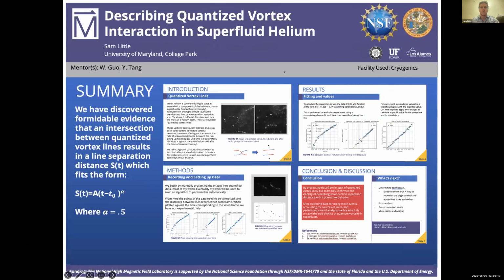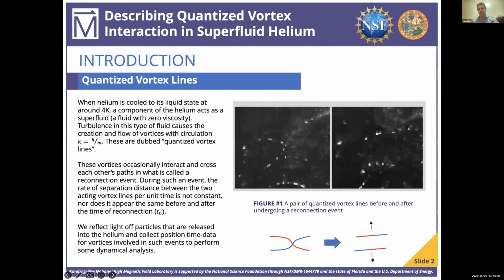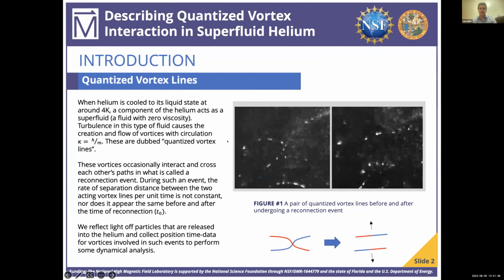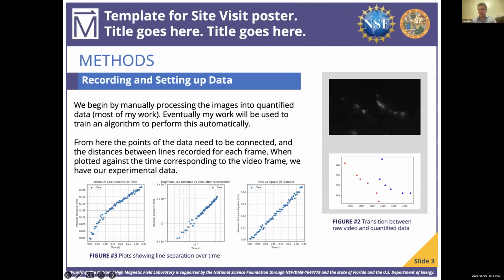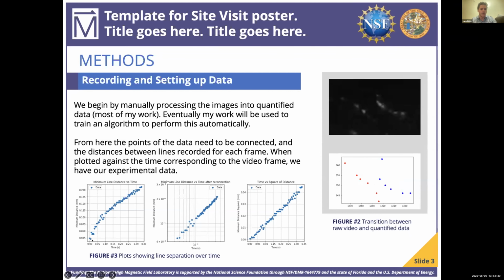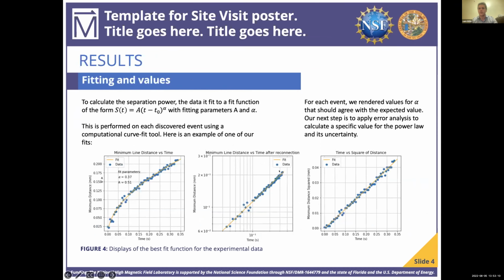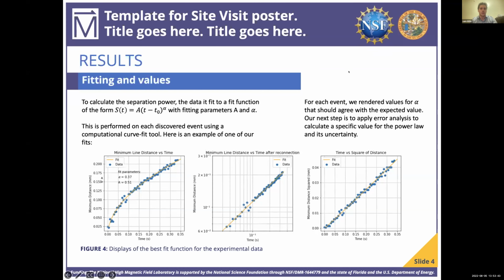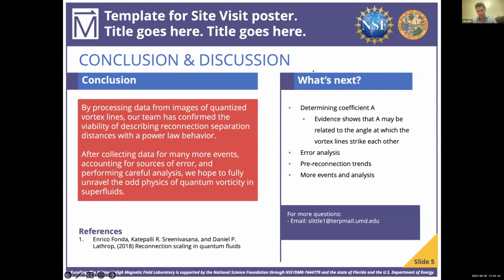REU 2022: Sam Little